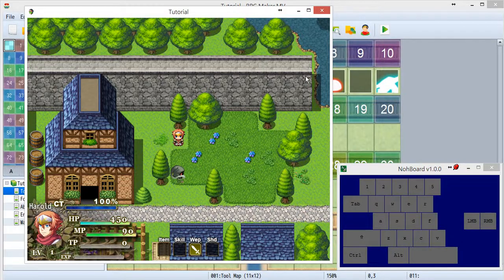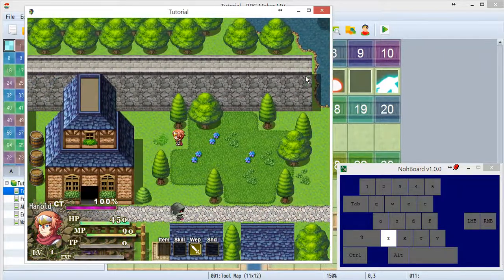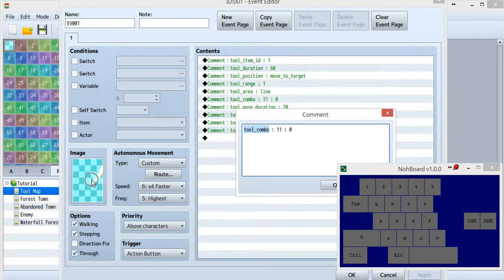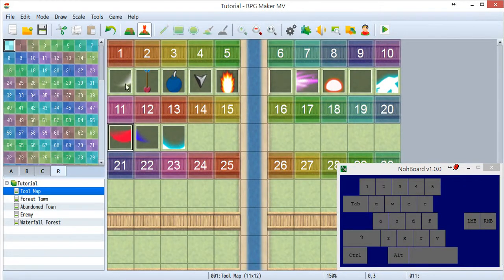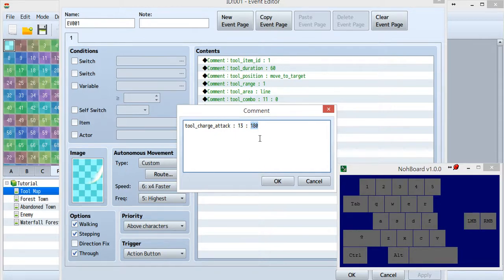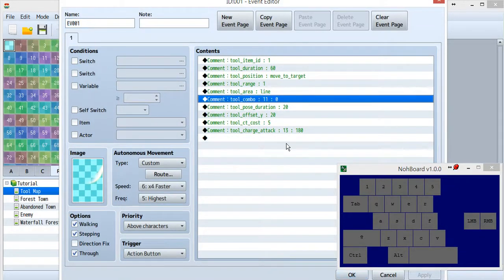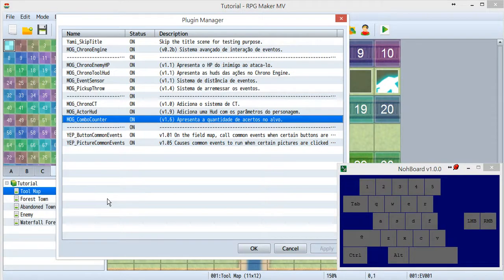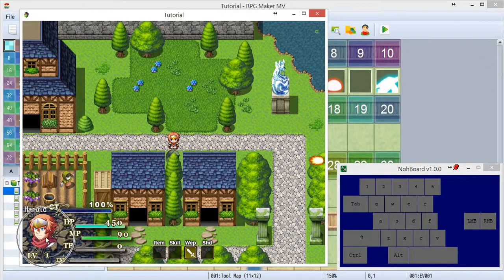Chrono Engine ABS tutorial(12) 羣KEN RPG Maker MV plugin tutorial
Using Chrono Engine by Moghunter from atelierrgss.
This time you learn:
Combo hit & charge attack.
Also some plugin for add-on.
MOG_ChronoCT.js
MOG_ComboCounter.js
MOG_ActorHud.js

Tutorial:
tool_combo : 11 : 0
tool_charge_attack : 13 : 180
tool_ct_cost : 5